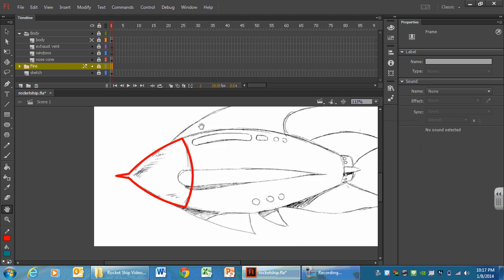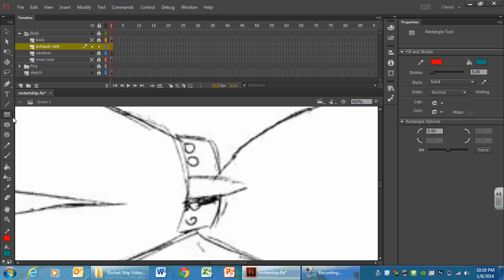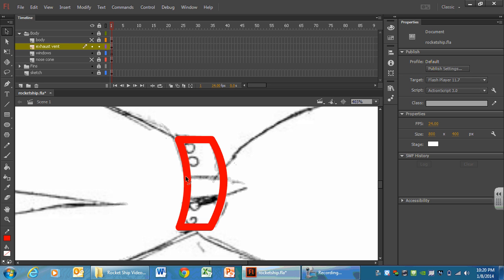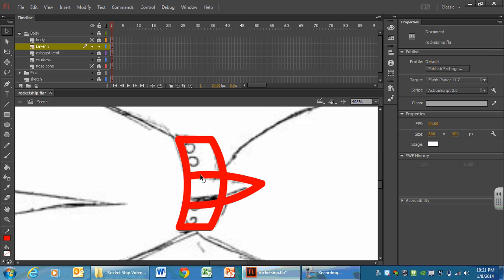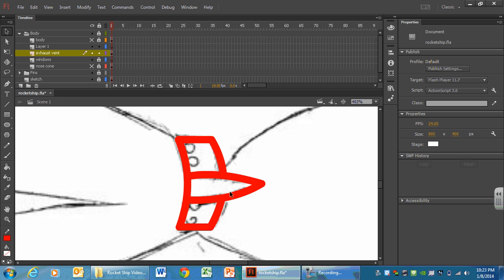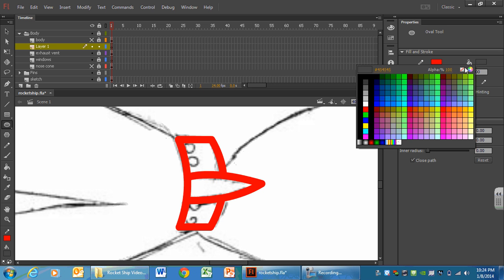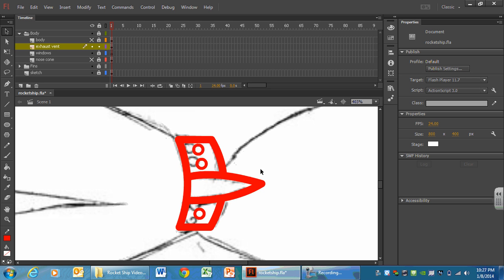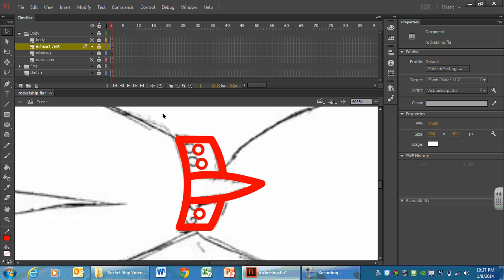6. Rectangle & Multipe Layers = Exhaust Vent (ROCKET - FLASH ANIMATION)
Introduction to drawing with the rectangle tool. Also, using multiple layers to avoid drawing deconstruction.